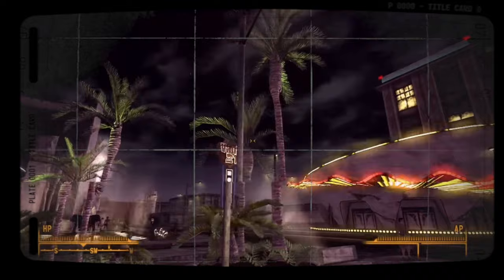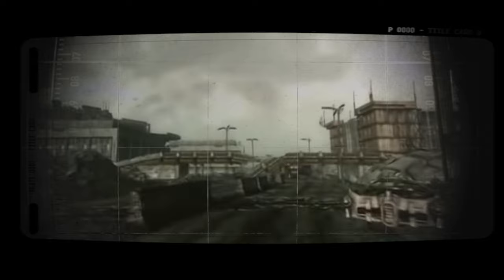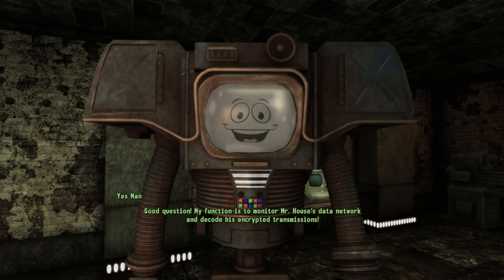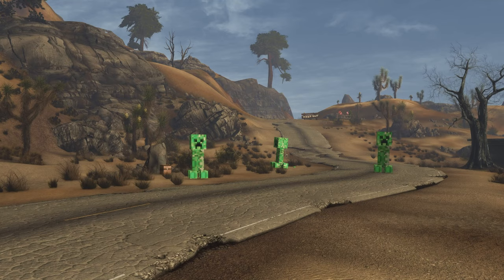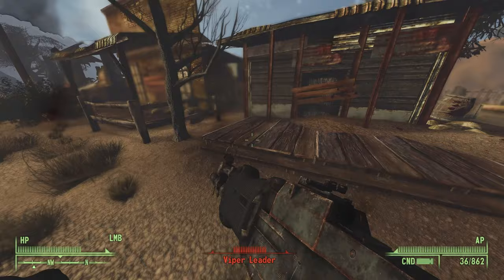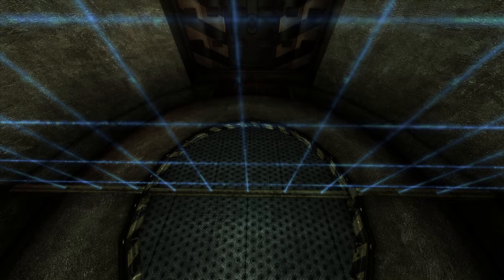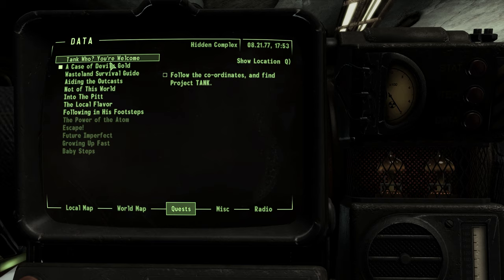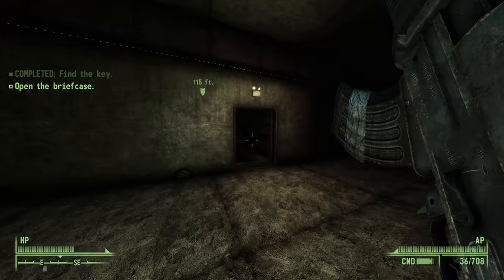Playing Weird and Obscure Fallout New Vegas Mods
i also released a mod for p3r i will be doing a review sorta video once i finally beat that 9999 megidolon

Other Mods Used (not a full modlist)

Visuals / Weather
Desert Natural Weathers by clayvn

Gameplay
B42 Interact
Hit - B42 Inject Animation Pack - Season 1 by Hitman47101

Animations
Blended Locomotion

Armor/Weapon Mods
SMPD Riot Gear by Ahz

Songs:
Home Safety Hotline OST
DISCLAMER:
I don't own the soundtrack or any rights to the music, each is to their respectful owner.